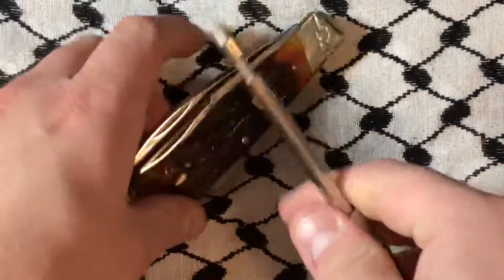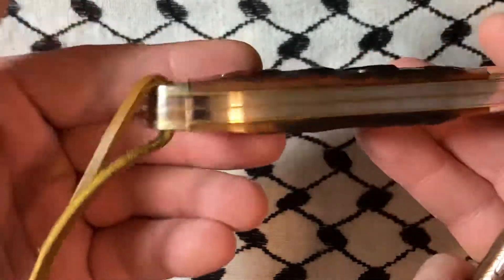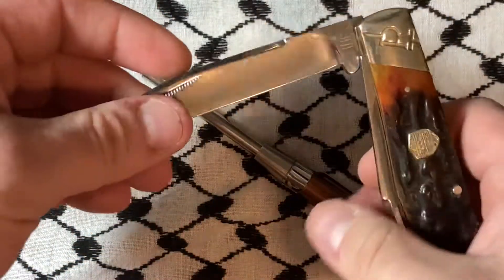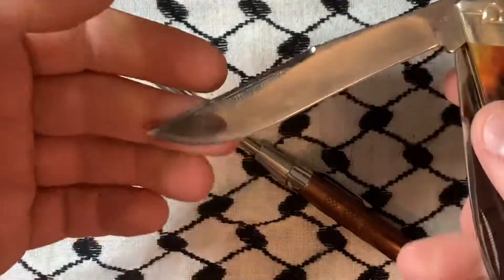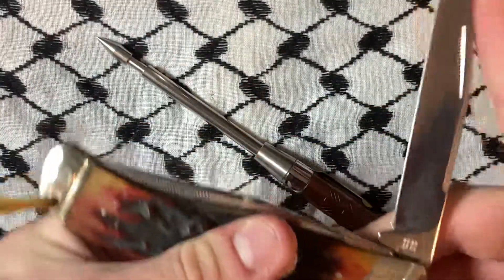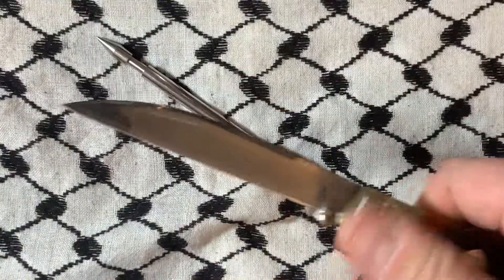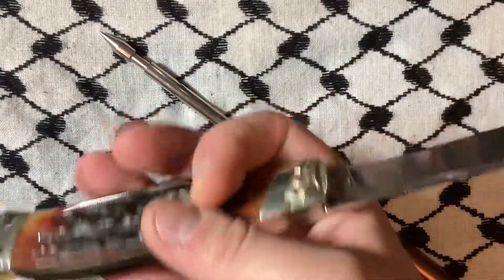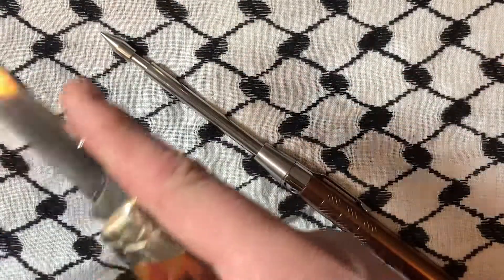Rough Rider Jumbo Trapper Brown Stag Bone Series Handle Folding Blade Knife 1801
Brown Stag Bone Series 5" closed. Mirror finish stainless clip and Wharncliffe blades. Brown stag bone handle. Nickel silver bolster(s). Inlay shield. Lanyard hole.